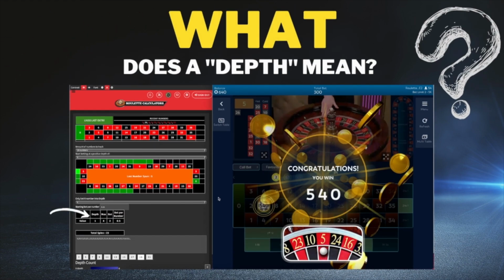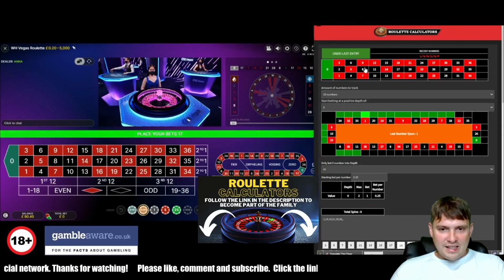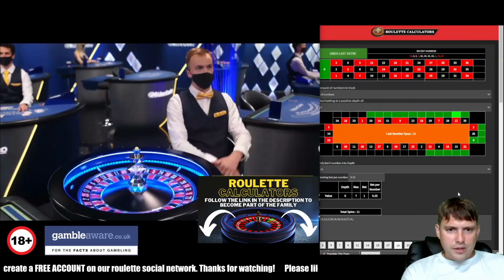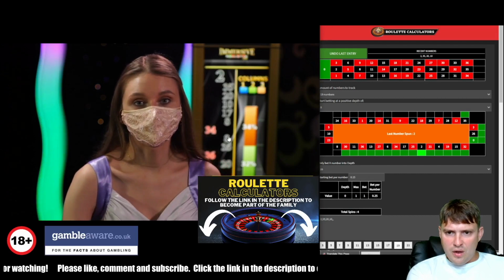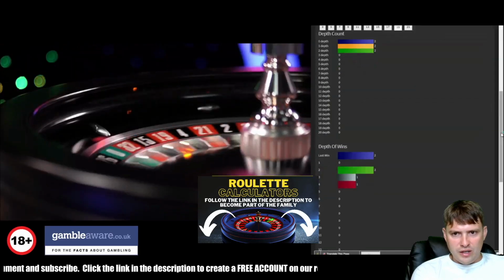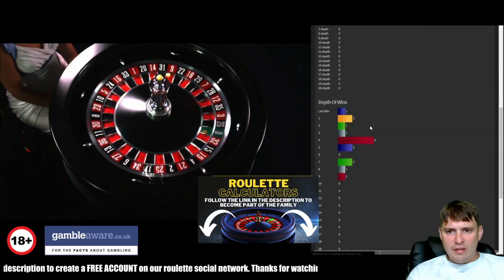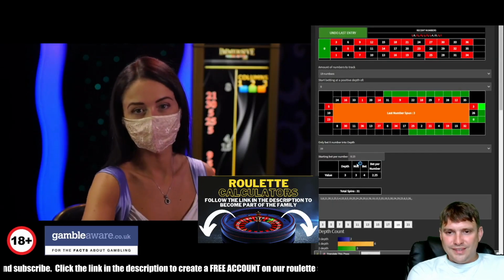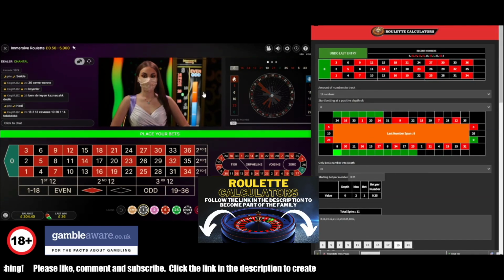How to WIN at ROULETTE like a BOSS: Roulette Strategy and Betting Tips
In this video you will witness how to win at roulette like a boss. Thats right, Sam does it again with his mad skills and identifying patterns and using the roulette strategy with the Area Key tool from roulette calculators.

0:00 𝗜𝗻𝘁𝗿𝗼𝗱𝘂𝗰𝘁𝗶𝗼𝗻
0:38 𝗔𝗿𝗲𝗮 𝗞𝗲𝘆 𝗧𝘂𝘁𝗼𝗿𝗶𝗮𝗹 - Learn the basics of using the area key in a roulette session
4:42 𝗥𝗼𝘂𝗹𝗲𝘁𝘁𝗲 𝗚𝗮𝗺𝗲 𝗣𝗹𝗮𝘆 - This is where the roulette session begins

Also we love to hear your comments. If you want to win at roulette, make sure you bet smart!